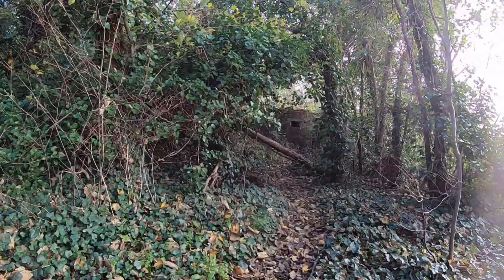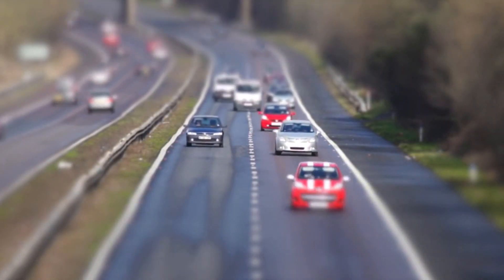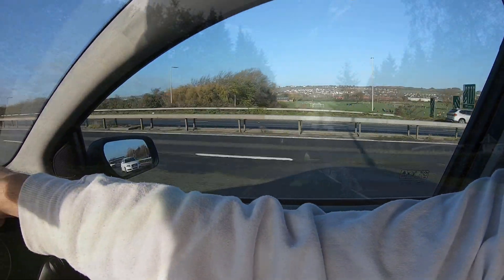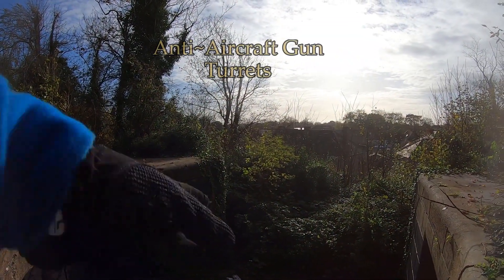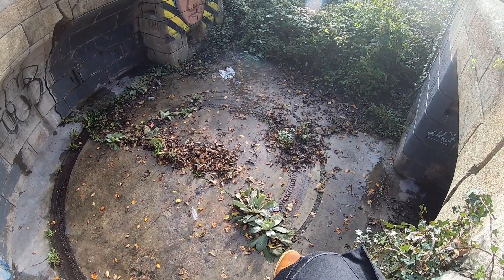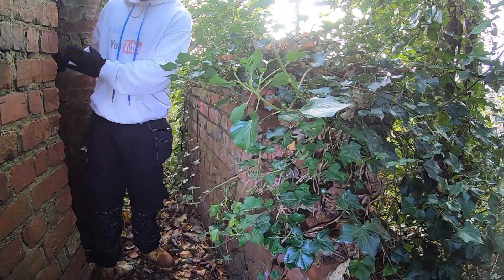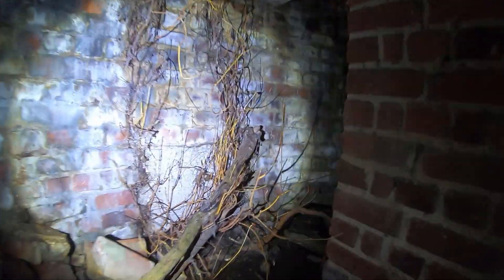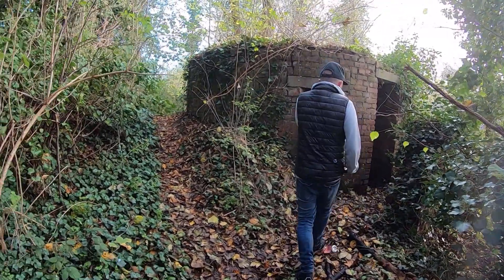We Found A Bunker Hidden In The Woods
Today We Found A Bunker Hidden In The Woods. Join us as we go Urban  Exploring and take a look at some old Bunkers. Todays episode we have another Bunker Explore for you. This Bunker is also Known as a Pill Box Bunker and is Hidden in thick woodlands on top of a Abandoned Fort we Locate the old Ammunition Chambers and show you around what Remains of these  Secret Bunkers used to Defend Britain. If you enjoy the video then why not join us on our other Urban Exploring Adventures by subscribing and watching our Exploring Playlist and check out our other Underground Bunker Explores and Abandoned Tunnels along with many more Abandoned Places Thanks

Song 3
Skylines
Anno Domini

Song 4
The Futurists:

If you can't or don't want to give credits contact with Alexander Nakarada.